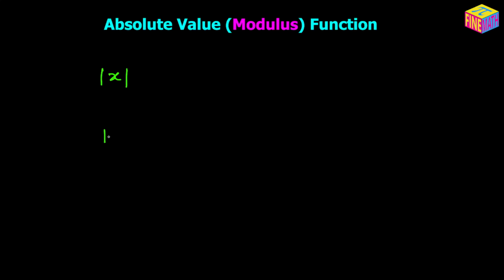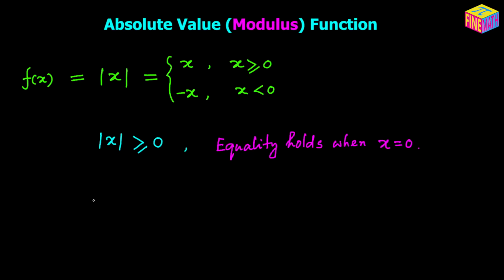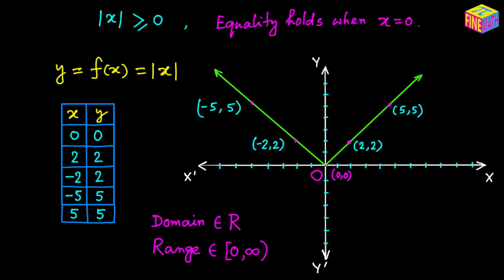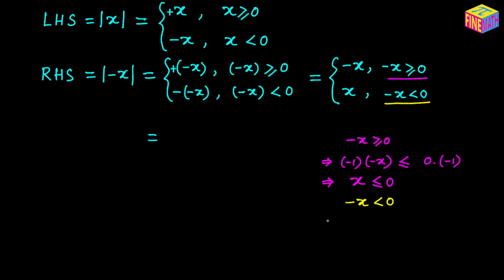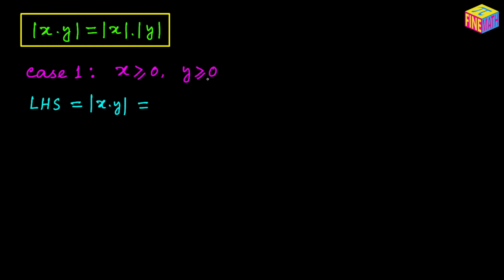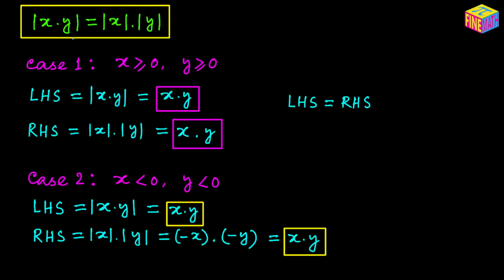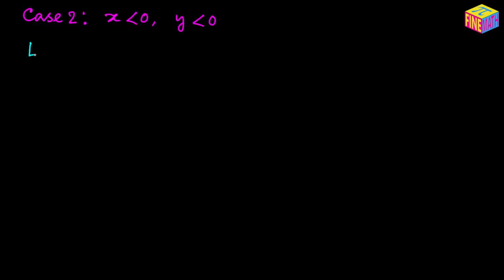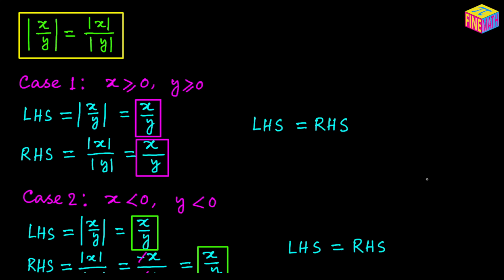Absolute Value Function (Modulus Function) Part-1 | Algebra | ACT Math | JEE